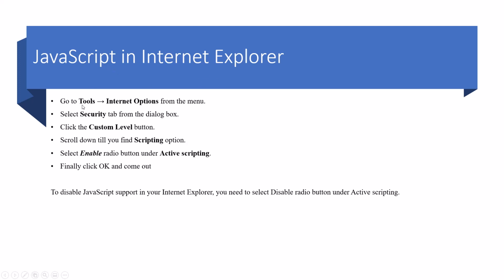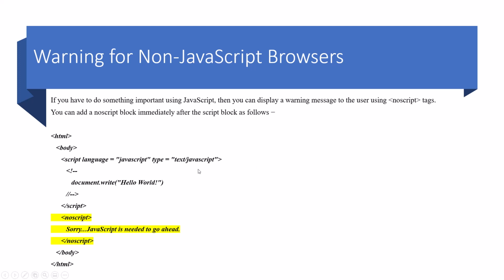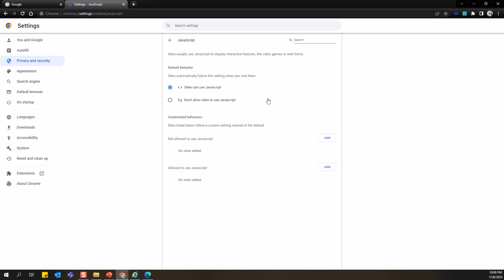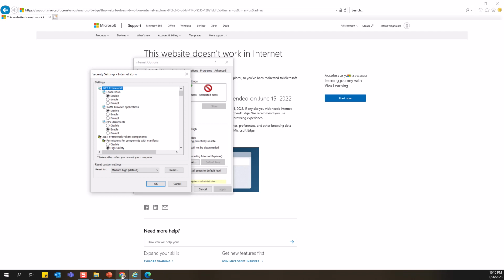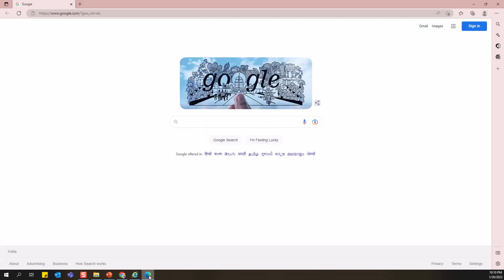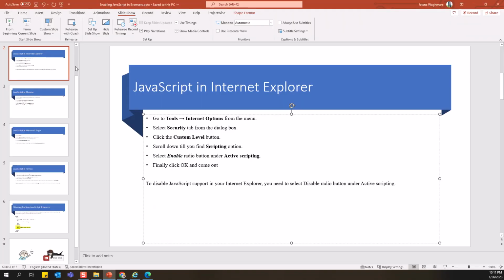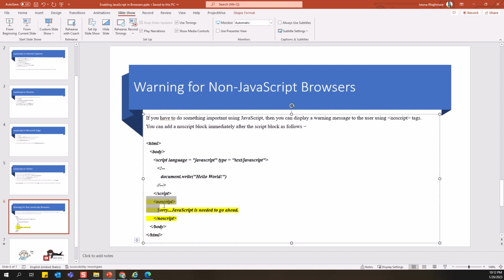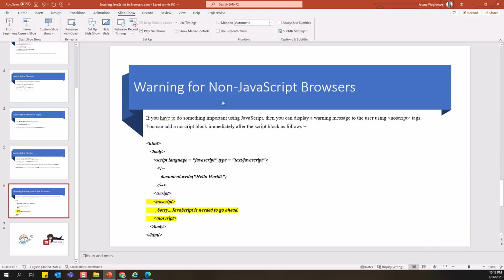JavaScript Tutorial 7: Enabling JavaScript in Browsers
This video explains - how to enable JavaScript in different browsers - Chrome, Edge, Firefox and Internet Explorer.